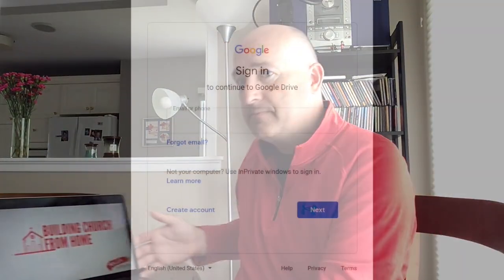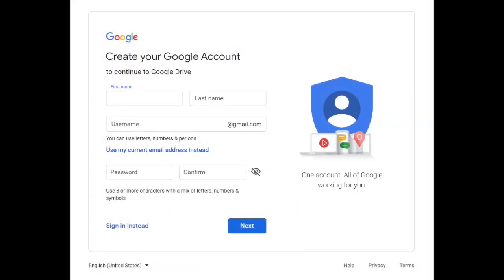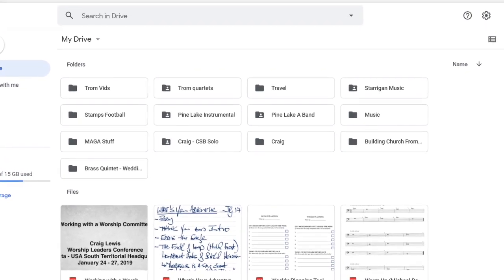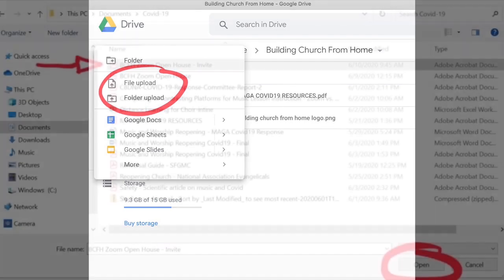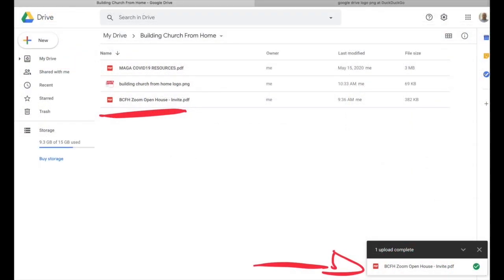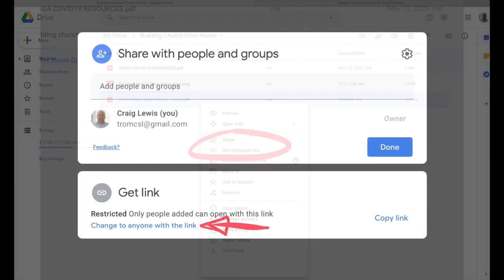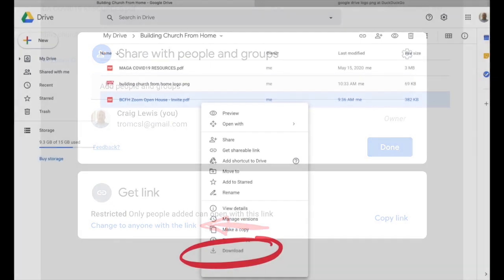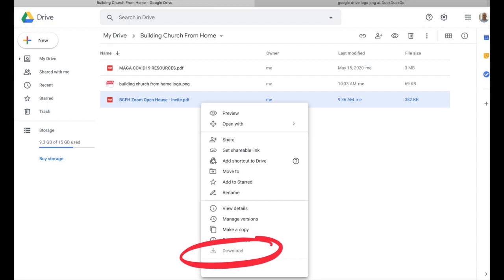Building Church From Home: File Sharing - Google Drive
In the ninth video of the "Building Church From Home" series, we will offer a basic walk through of Google Drive. This is a easy way to share and receive large files with people as you develop your online services.

If you have any specific questions, reach out to Craig in the Music and Gospel Arts Department at: